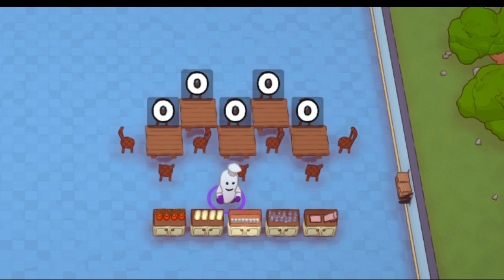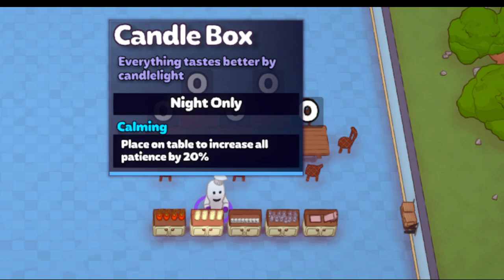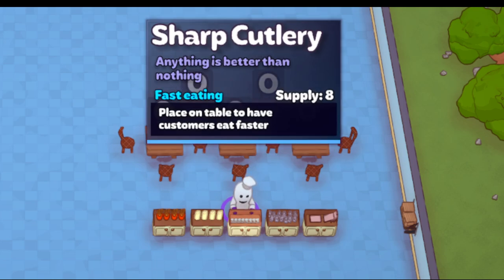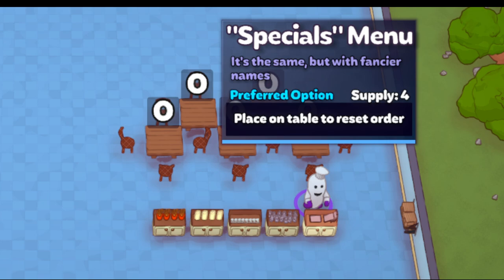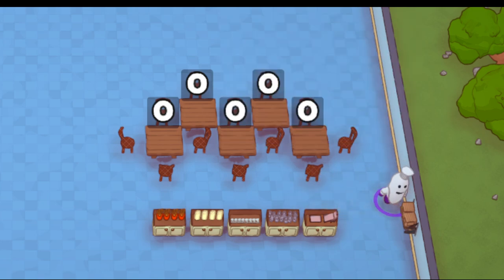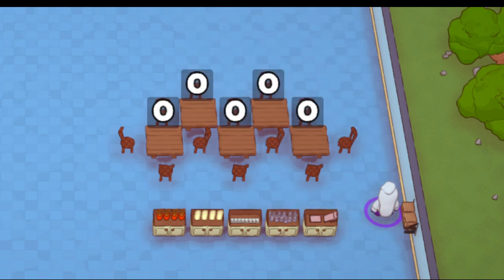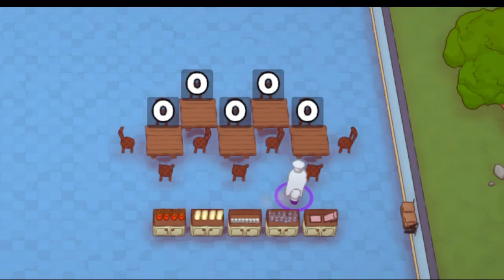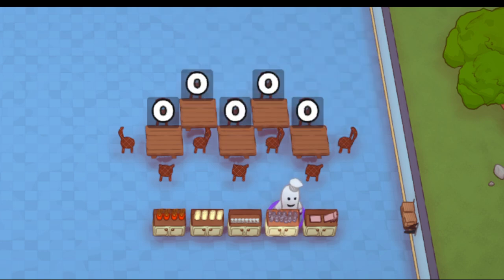PlateUp! I Back to Basics! - Table Consumables, When to Use Them? I New Player Guide